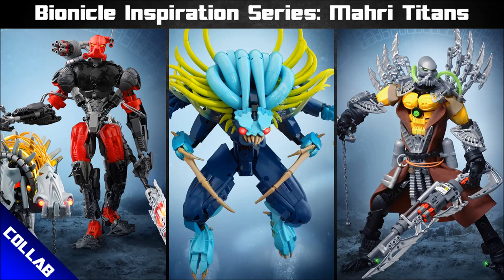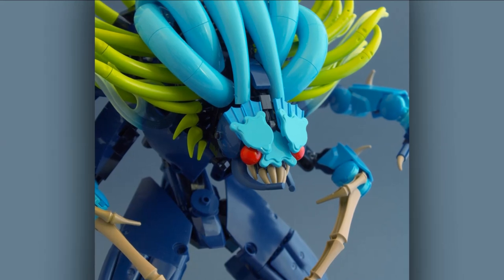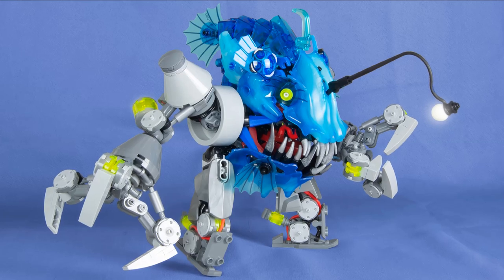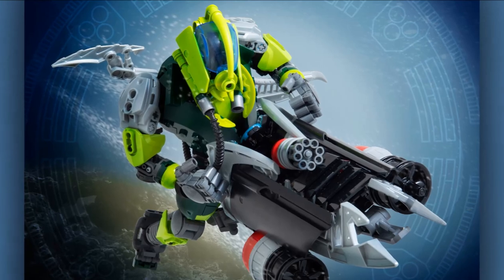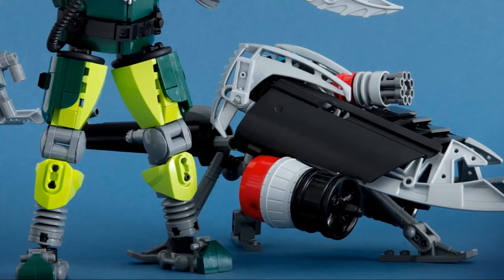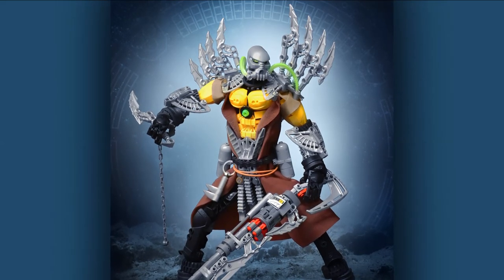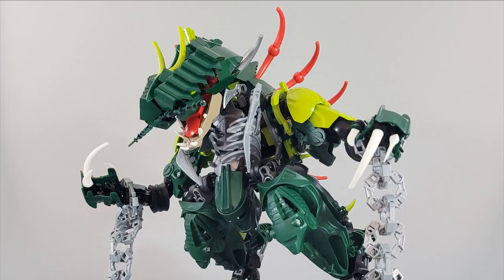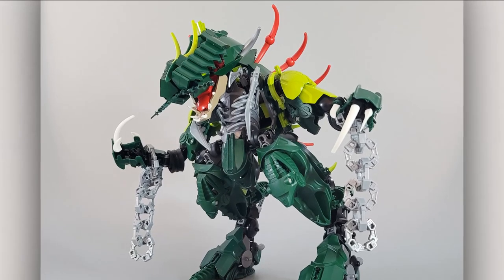SOME OF THE BEST MOCS THIS YEAR! - Bionicle Inspiration Series - Mahri Titans (Collab Spotlight)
Wow this collab is incredible! Let's check it out and get inspired :)

WA 6153
Australia